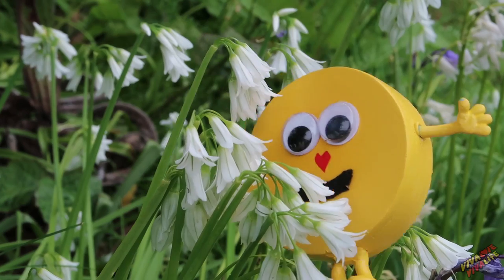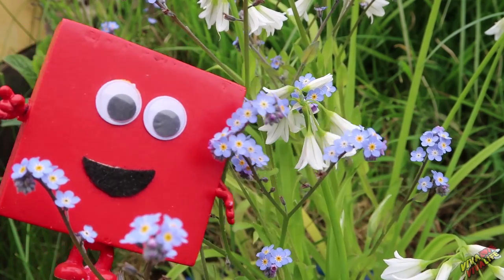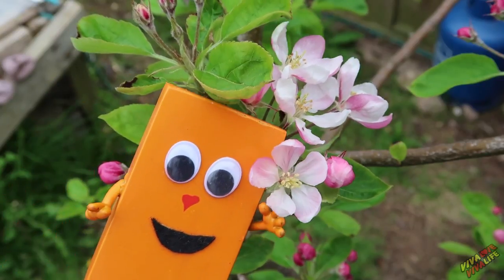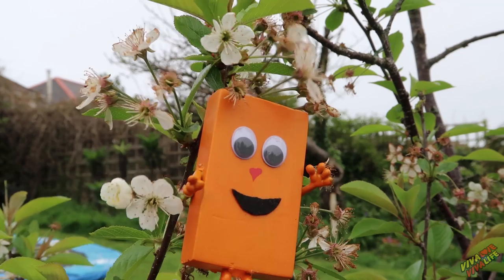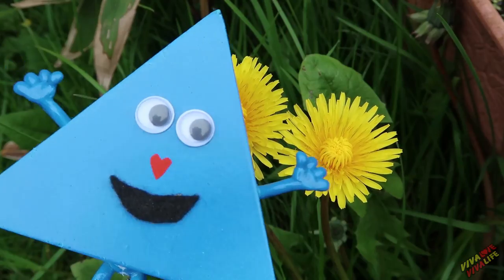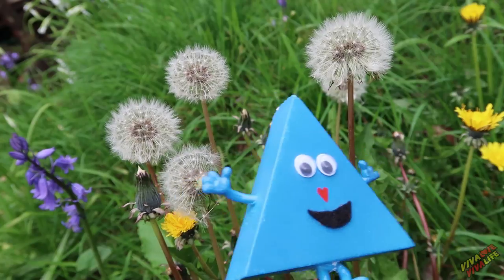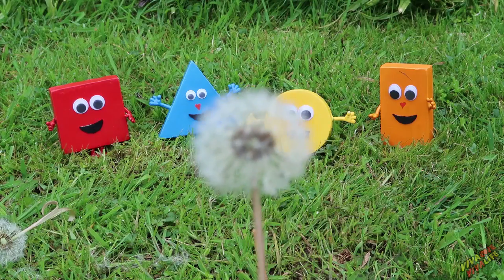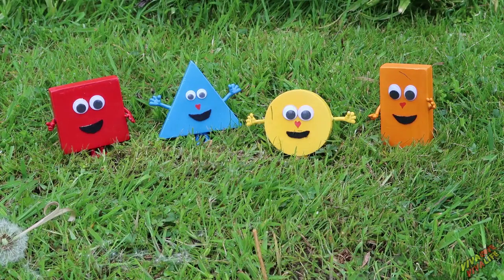The Shapes | VIVASHAPES | The ICKLES love Nature. Video for kids, children.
Hey and welcome back tp the viva shapes to day the ickle shapes are having an adventure and exploring in the garden, looking at all the beautiful flowers and other things that can found in the there. if you just take the time to look .
 We really hope you enjoy the first of the Ickle shape adventures. Be sure to tune in again and follow the Ickles as they explore the world.